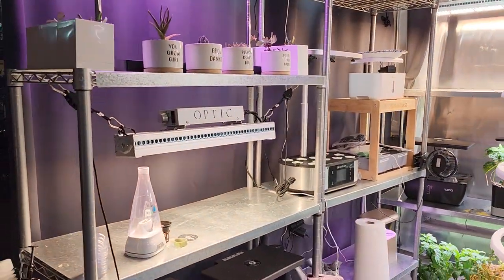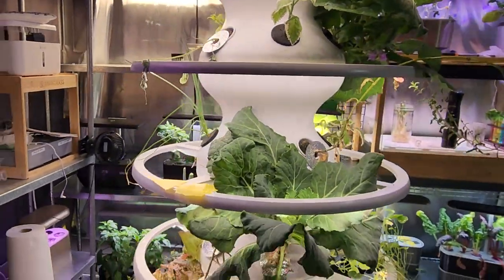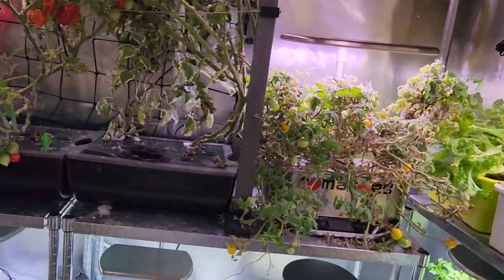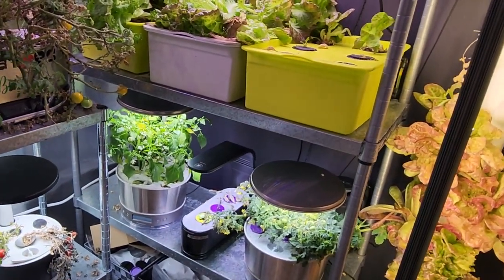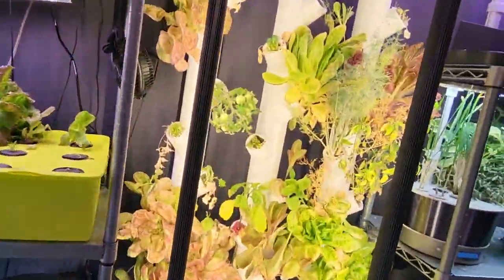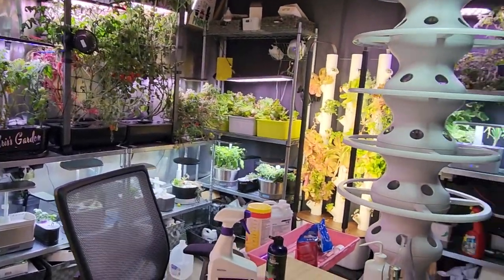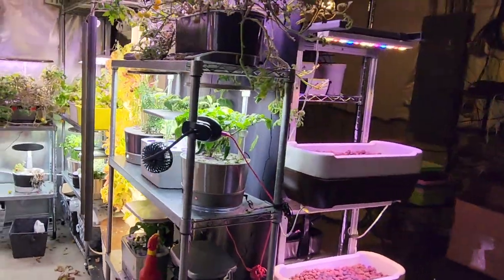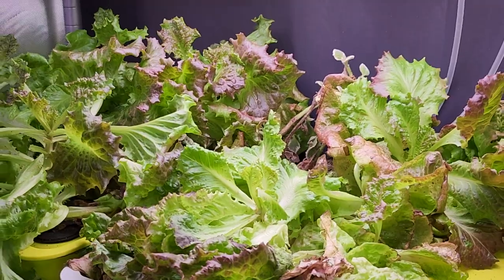Where Have I Been? Battling and Killing Evil Aphids!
Fighting bugs in your indoor garden (or outdoor garden) is no fun. Killing aphids has been bringing me joy. I hate them!

Products needed

Spray bottles

2L Rechargeable Fine Mist Sprayer

Smaller Fine Mist bottles

Liquid Dirt Ingredients

Peppermint Castile Soap

Tea Tree Castile Soap

70% Isopopryl Alcohol - Drug Store

1% Peroxide (3% peroxide is just fine to use with 2 quarts of water to make the 1% mix by volume.) - Drug Store

Recipe

* 1/4 cup Tea Tree Soap
* 1/4 cup Peppermint Soap
* 1 tbsp peroxide
* 1 cup alcohol

* Kris's modification - add in 2 tsp of 100% cold pressed neem oil

Mix it up and use it right away. Peroxide dissipates quickly, so if you leave it sitting for more than a few days, add in more peroxide before using again.

Captain Jack's Dead Bug

DiiVoo 15-pod Hydroponic System

Homend Indoor Hydroponic Grow Kit:

Letica 1 Gallon Bucket with Lid, HDPE, 6 Pack (Black) -

3 inch Net Pots Super Heavy Duty Cups Wide Lip Design -

xGarden 2 lbs LECA Expanded Clay Pebbles -

Root Farm Grow Light:

More in my indoor garden:

VIVOSUN 6 Mil Mylar Film Roll 4 FT X 10 FT Reflective Grow Room

Wire shelves:

Grey Storage Baskets:

Ball 32oz Amber Jars:

Clay Pebbles:

Urban Leaf Replacement Sponges: